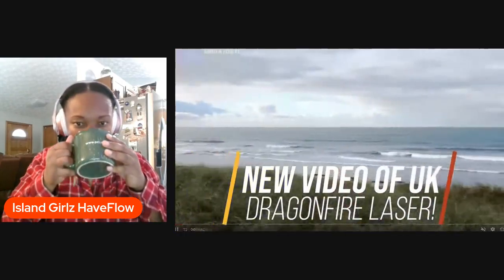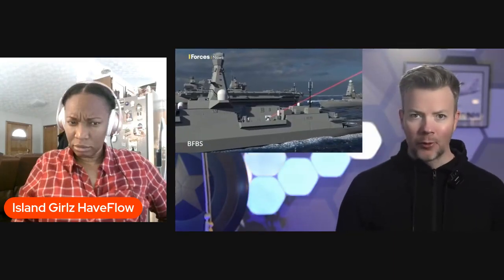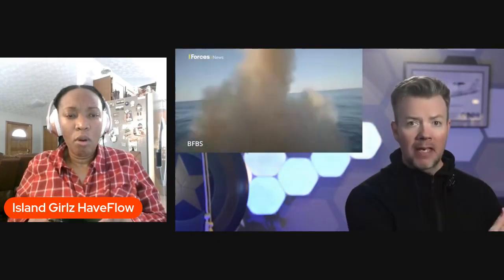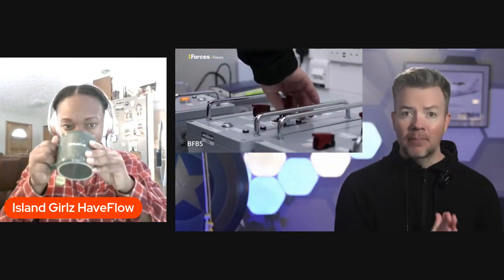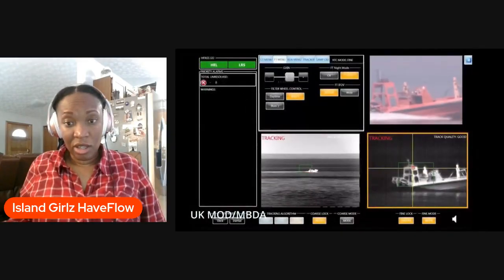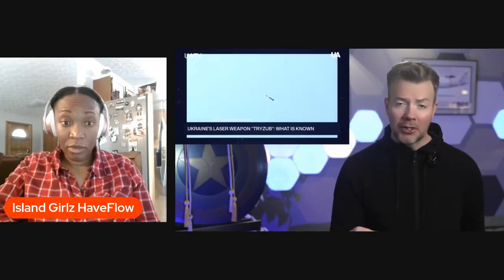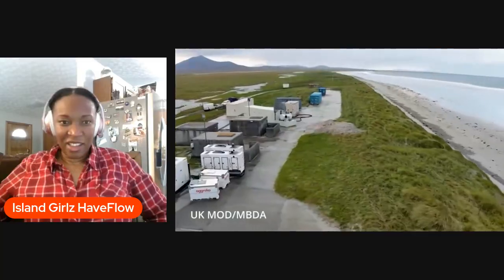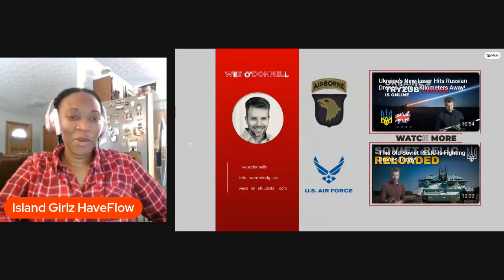American Reacts to Watch This UK Laser Destroy Drones Instantly!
Watch This UK Laser Destroy Drones Instantly!

Uk dragonfire laser has the world shaking. This is new level. 400 mile per hour cost 37 pound per laser beam can take down multiple drones that’s crazy.